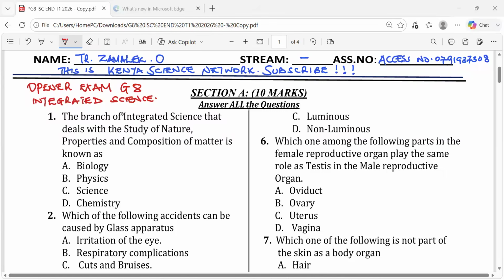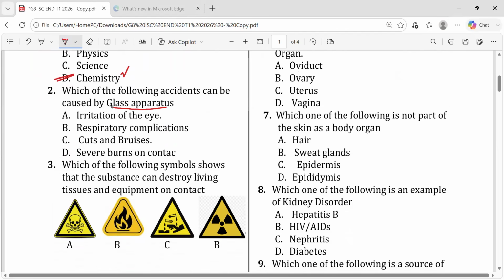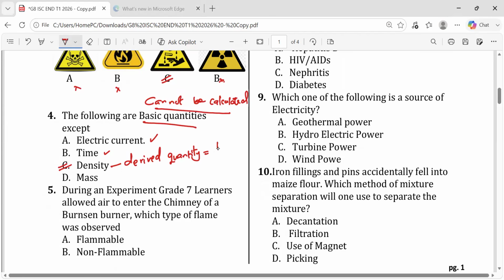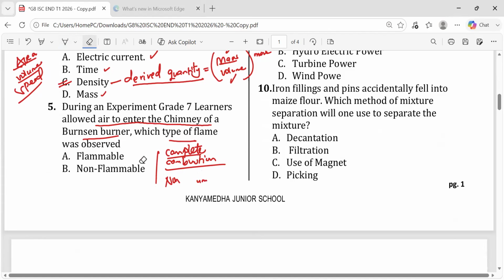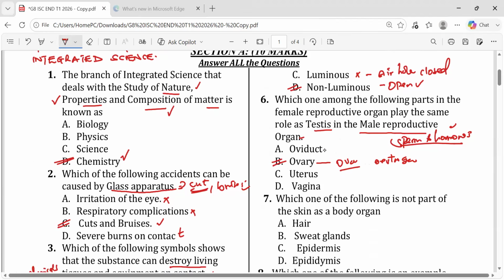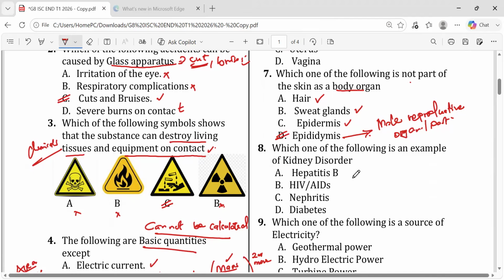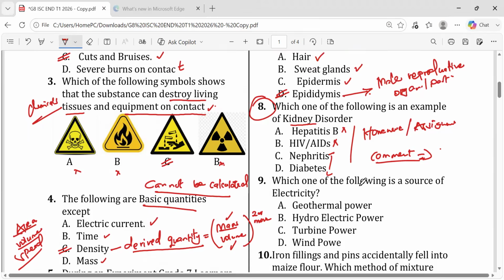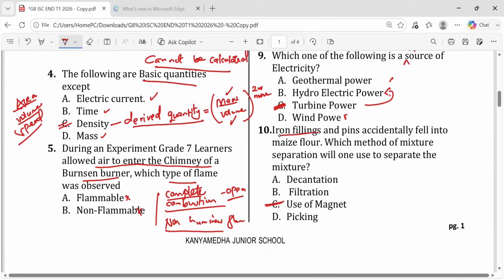GRADE 8 INTEGRATED SCIENCE TERM 3 OPENER EXAM 2026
Welcome to KENYA SCIENCE NETWORK – Kenya's trusted online learning platform for high-quality Mathematics, Integrated Science, Biology, Physics, Chemistry, and CBC examination preparation.

In this video, we provide complete step-by-step solutions to the KJSEA 2026 Integrated Science Prediction Paper – Section A. Every question is carefully explained to help learners understand the scientific concepts, improve problem-solving skills, and build confidence ahead of the KJSEA examination.

This lesson is designed for Grade 8 CBC learners, teachers, parents, and anyone preparing for the Kenya Junior School Education Assessment (KJSEA).

📖 In this lesson you will learn:

✅ Complete Section A solutions
✅ Simple and clear scientific explanations
✅ Examination techniques for scoring higher marks
✅ Tips to improve your performance in KJSEA Integrated Science

This video covers concepts such as:
Living Things and Life Processes
Matter and Materials
Energy and Force
Environment and Conservation
Human Body Systems
Cells and Heredity
Scientific Investigations
Earth and Space
Electricity and Magnetism
Agriculture and Everyday Science Applications

🎯 Our Mission at KENYA SCIENCE ACADEMY

To provide world-class education that empowers every learner to excel in school, national examinations, and beyond through engaging, high-quality lessons.

KJSEA Prediction Papers
KJSEA Mathematics Revision
Integrated Science Revision
CBC Grade 7, Grade 8 & Grade 9 Lessons
KCSE Mathematics & Sciences
Weekly Live Revision Sessions
Past Paper Solutions
Examination Tips and Study Strategies

👍 If you found this lesson helpful:

Leave your score or questions in the comments section

KENYA SCIENCE ACADEMY – Inspiring Excellence Through Quality Education.